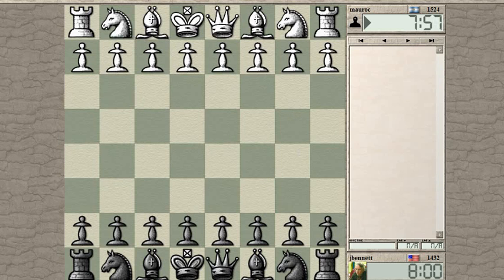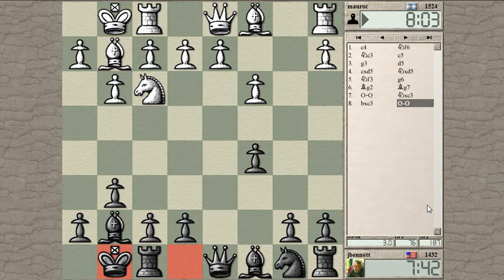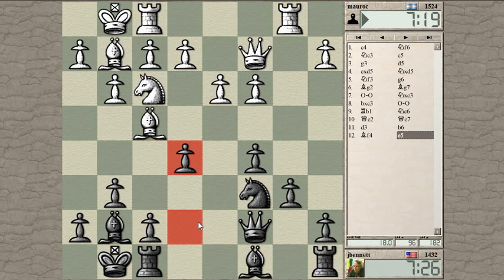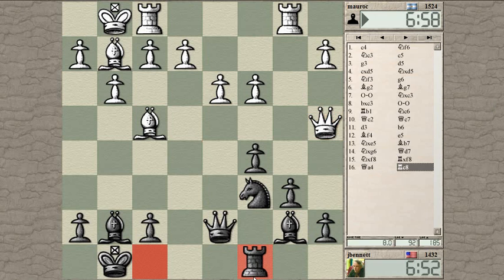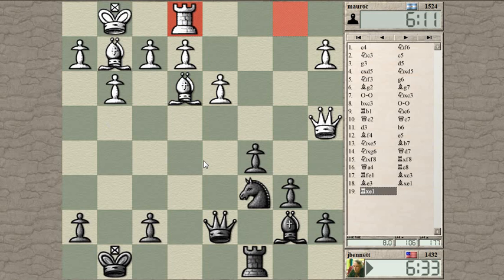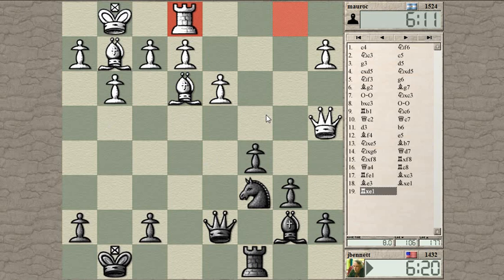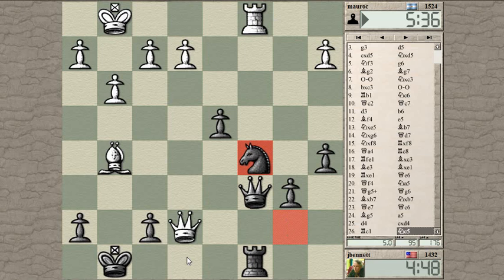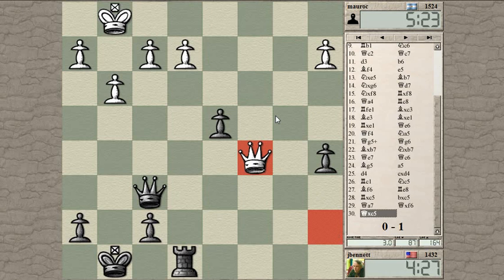Blitz chess with live commentary #445: English opening - Symmetrical variation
A fine example of the saying that the game's not over until it's over.